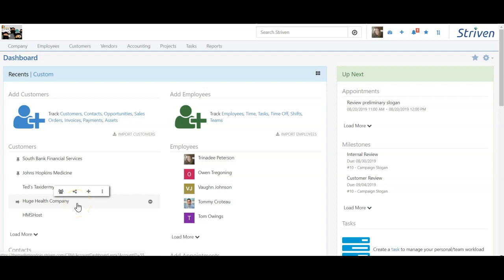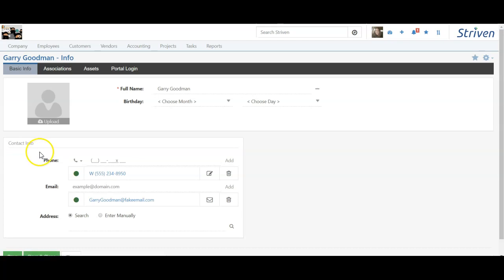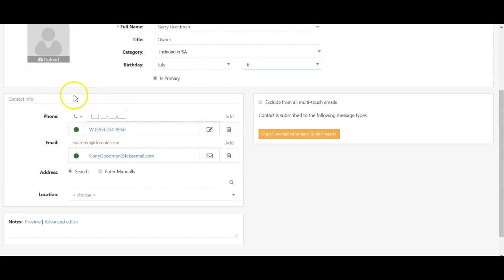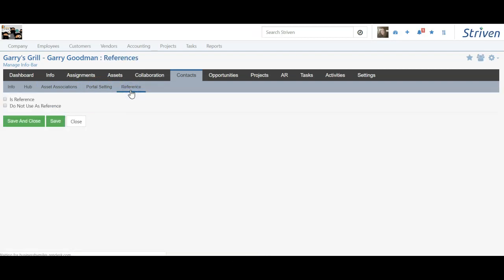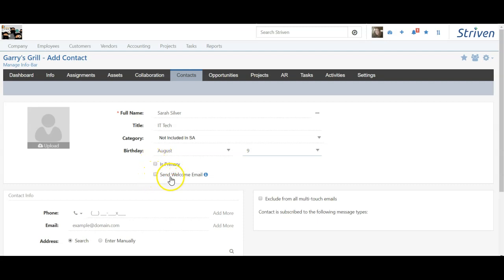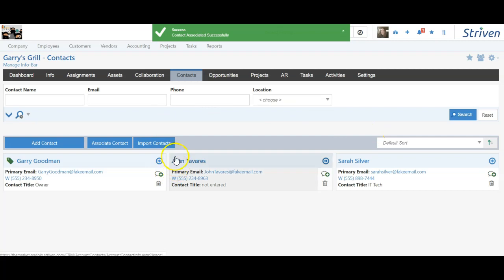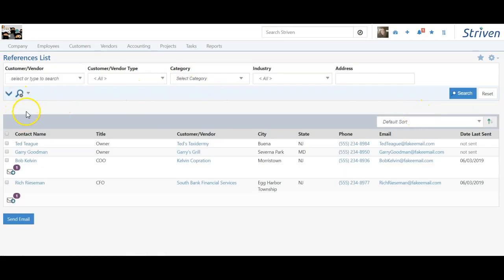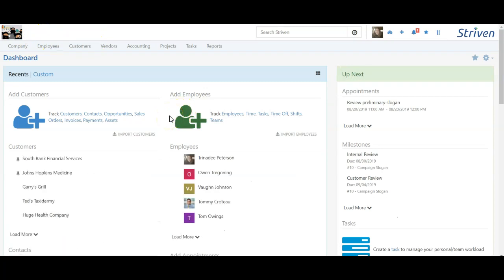Contact and Reference Management